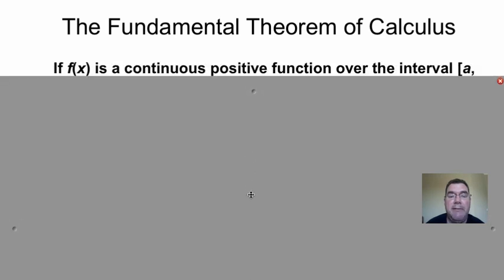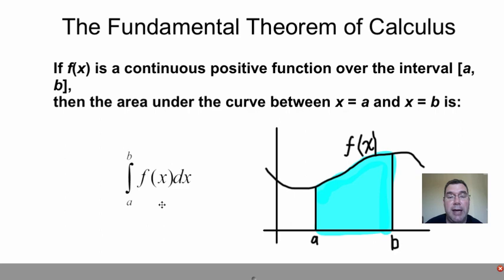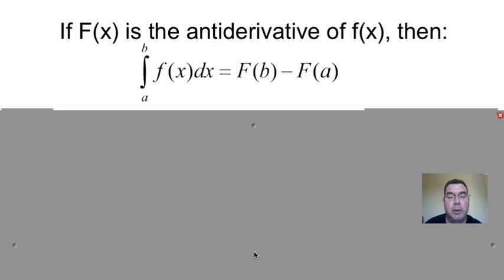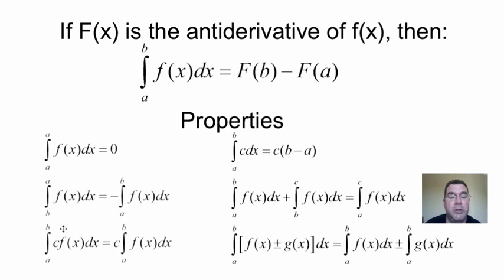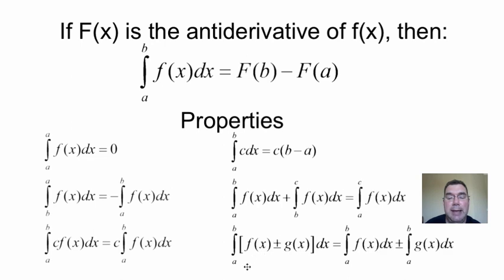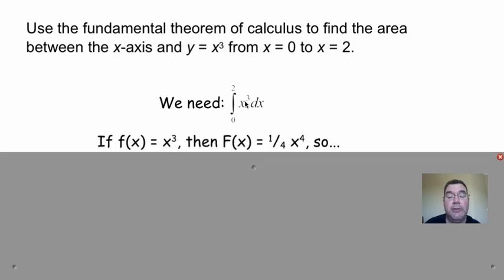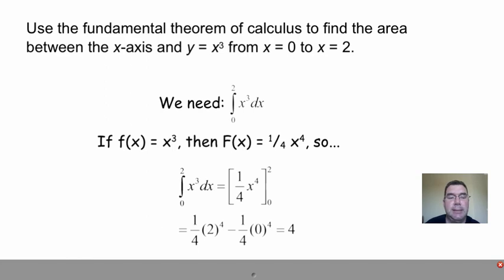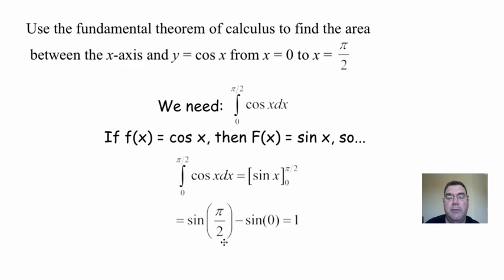Fundamental Theorem of Calculus